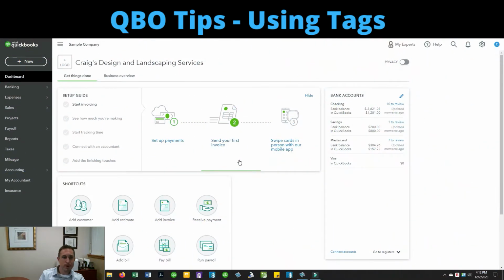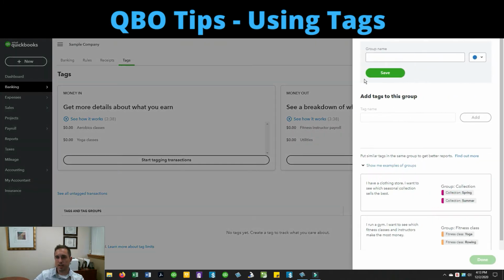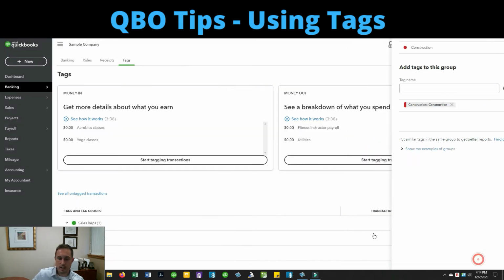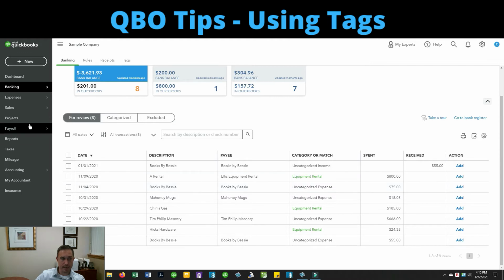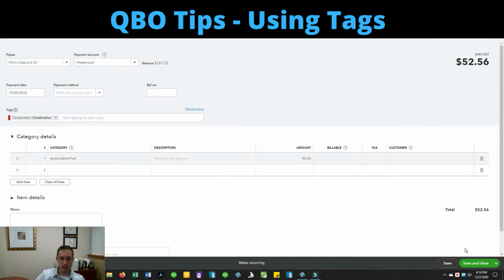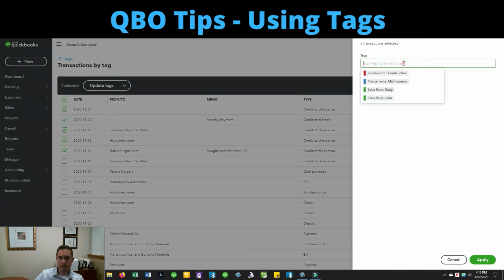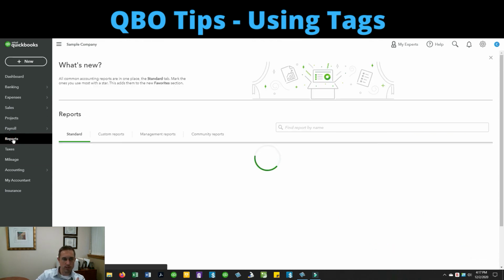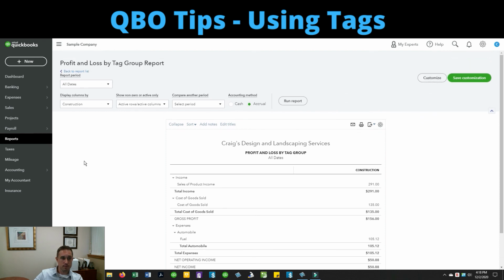QBO Tips 2020 - Using Tags (Ep. 39)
This is the eleventh QBO Tip for 2020. In this video, we're taking a look at a new feature called Tags. With Tags in QuickBooks Online, you can track transactions to keep an eye on your business. By using tags you can also customize reports to help keep things on track.

For example, you can tag expenses attributed to a PPP loan for forgiveness. Or you can track how grant funds were used. Or you can track sales and create reports for commissions to Sales Reps.

Tags a very versatile, so you can get creative and track what matters to you!